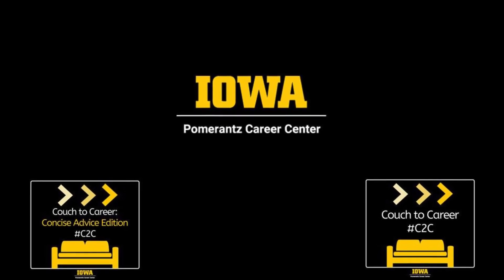Couch to Careers C2C | Season 2, Episode 4 – Navigating Job Search Websites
Have you ever felt stuck or overwhelmed when logging onto a job search website? Join Courtney and Sauvik as they share tips on how to maximize your time on these websites so you can spend more time applying instead of searching.